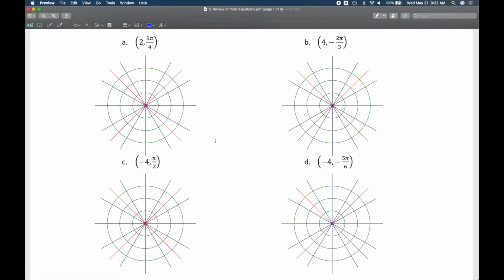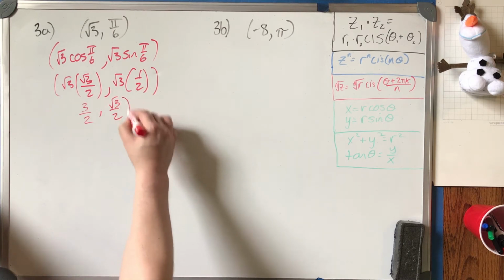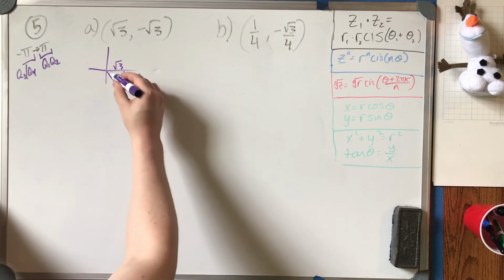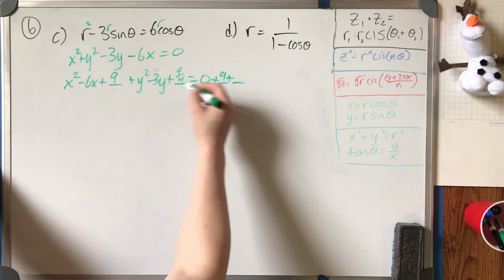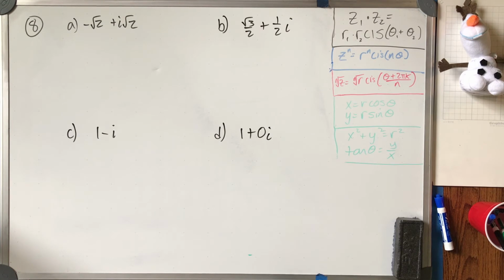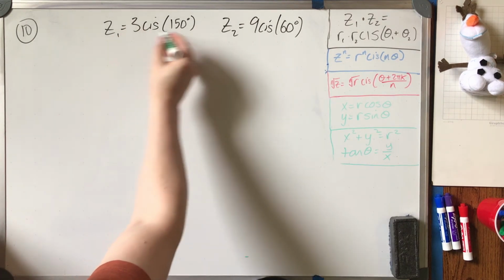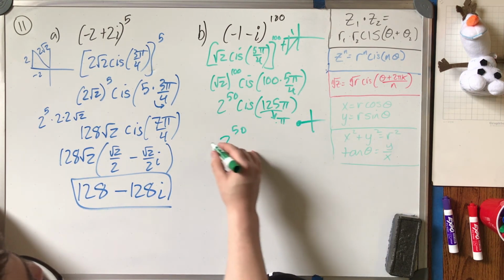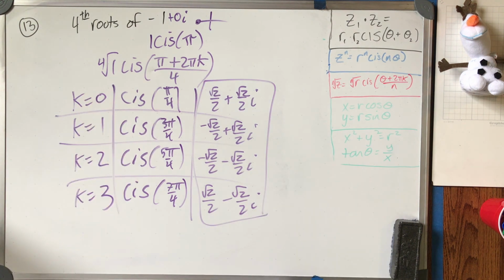5. Review of Polar Equations